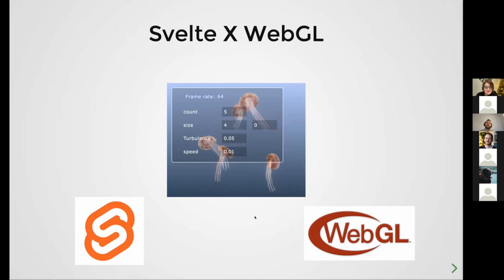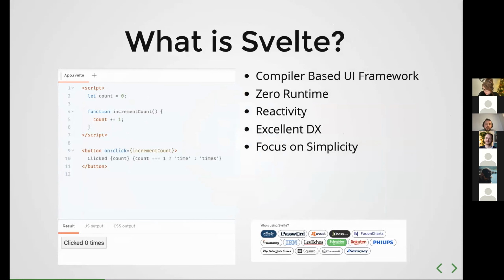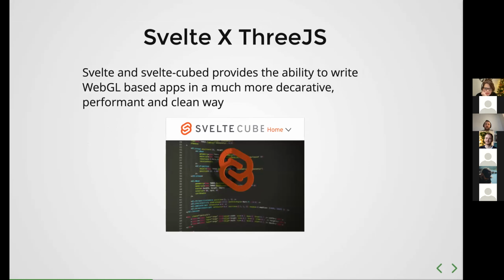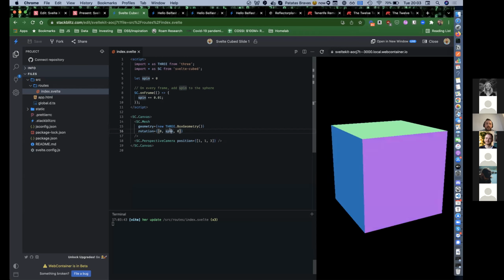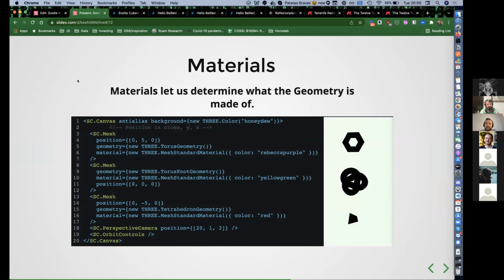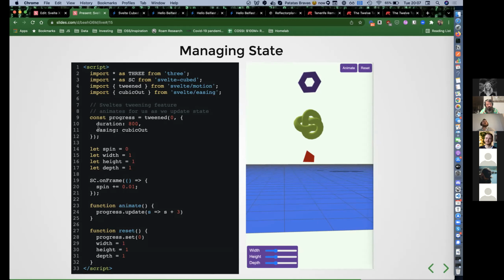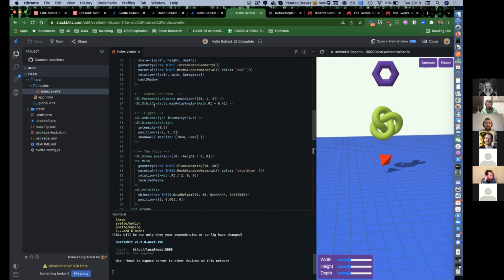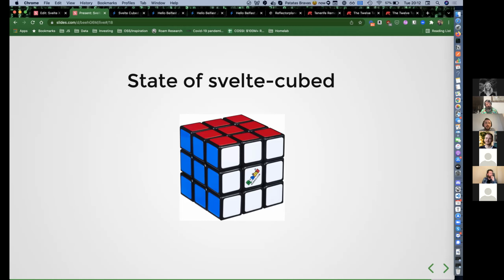Svelte X WebGL by Martin McKeaveney // BelfastJS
MARTIN McKEAVENEY
"Svelte X WebG" - Learn how to create WebGL powered animations in a declarative way in the browser using the svelte and the new svelte-cubed library.

The Twelve Talks of Christmas Day .02
14th December 2021

A DOZEN merry talks celebrating all things front end.

The first of its kind in BelfastJS world - This was a virtual event consisting of a series of 12 lightning talks over 2 evenings in December.